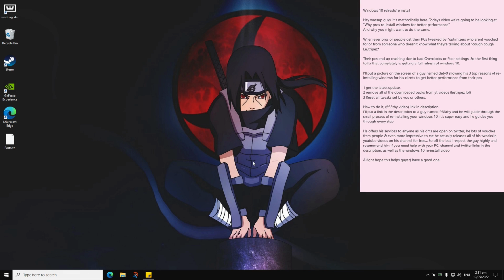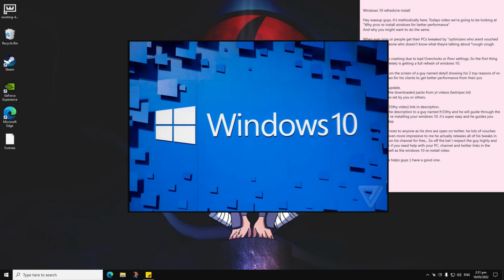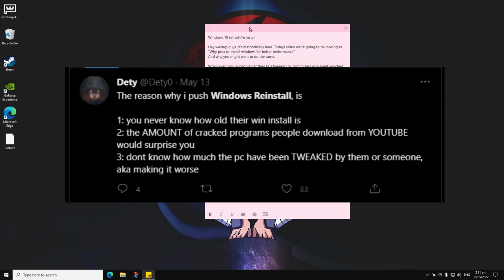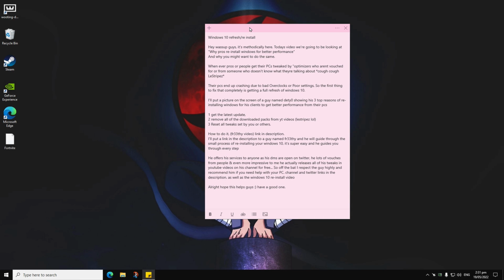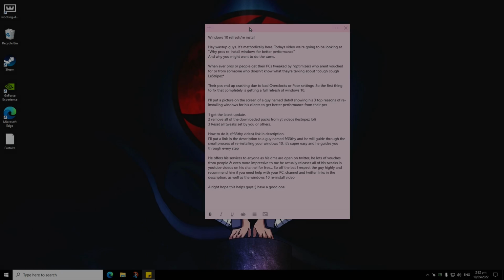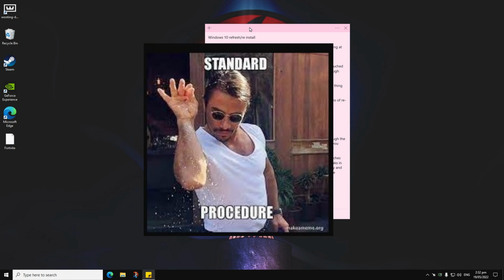Why Pros Are Re-Installing Windows 10 On Their PC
Why Pros Are Re-Installing Windows 10 On Their Gaming PCs | Fortnite
Pros getting bad tweaks from optimizers and downloading sketchy applications online are causing their PCs to run slower, So to fix this issue pros have started looking into re-installing their windows 10 for a fresh start.

- Applications used
🎥 Recorded with: Nvidia Shadow Play
🎬 Editing software: ShotCut
🎨 Thumbnail: Paint 3D

 - Specs/Hardware:
  🖥  Amd Ryzen 5 5600x (4.6ghz)
  🖥  Nvidia 1660 GTX (1775mhz)
  🖥  G-Skill 32gb Ram (3600mhz)
 📺 Monitor: MSI-MAG251RX 240hz - ELMB
 🖱  Mouse: Logitech G Pro (Wired)
 ⌨ Keyboard: Apex 7 TKL (Red Switches)
 🎧 Headset: Steel Series Arctic Edition
 ⬛ Mouse pad: Steel Series Hard Pad XL
 📶 Ping To Sydney: 35
 🚗 Nvidia Driver: 512.59 Game Ready Driver